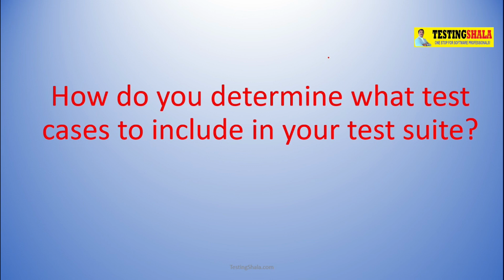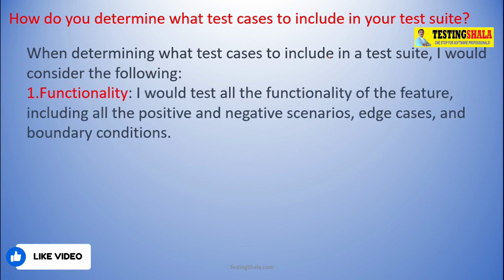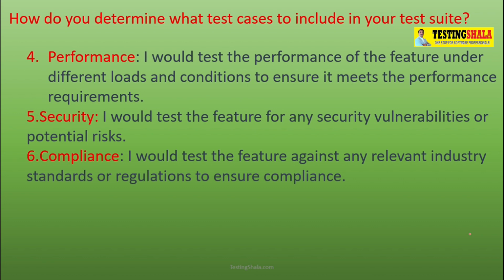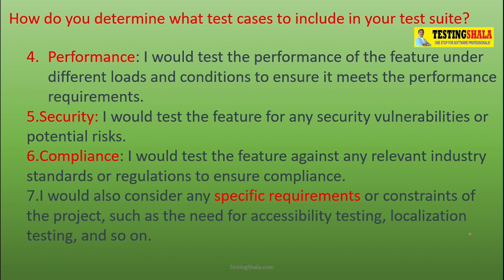how do you determine what test cases to include in your test suite | testingshala